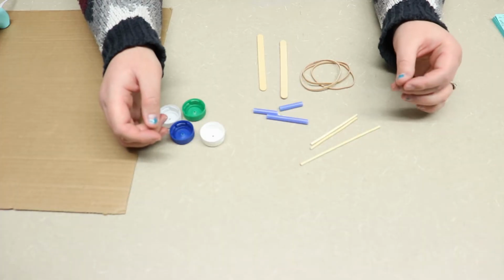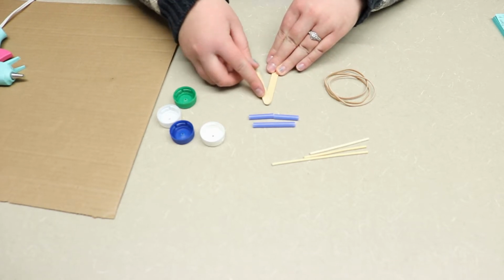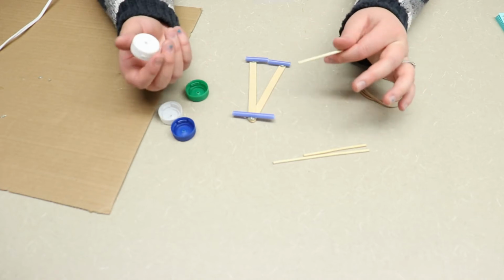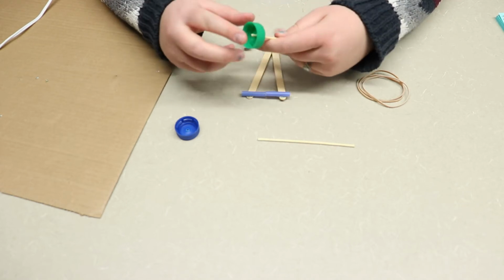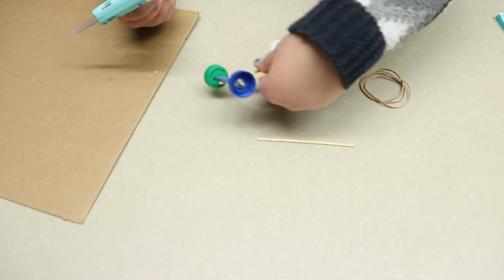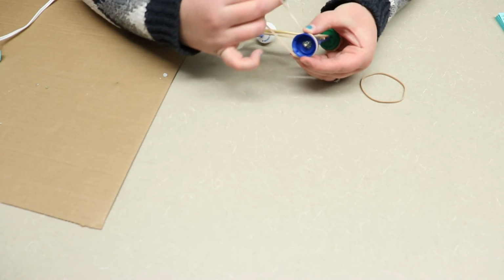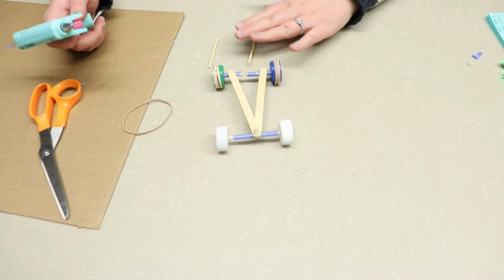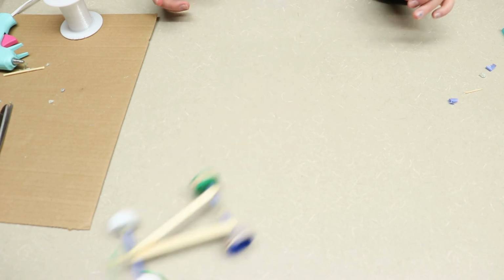STEAM Rubber Band Cars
In 1913, Henry Ford made the first assembly line for motor vehicles, making cars more accessible and affordable for the public. Learn how to make your own RUBBER BAND CAR with this STEAM activity!

You will need:
• 3 skewers (2 shorter length, one longer)
• 4 bottle caps with holes punched in middle
• Three pieces of straw (one longer, two shorter)
• Two popsicle sticks
• Three rubber bands
• Hot glue